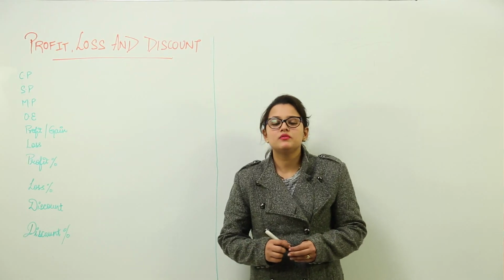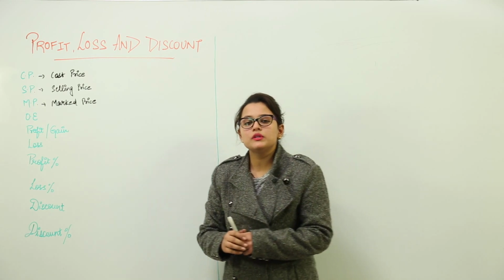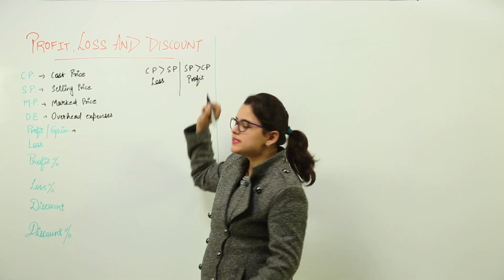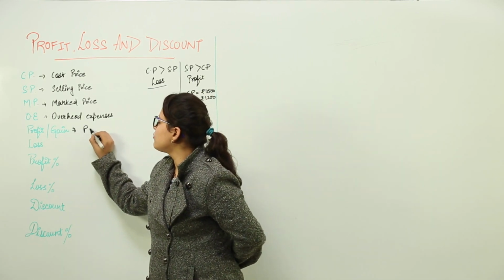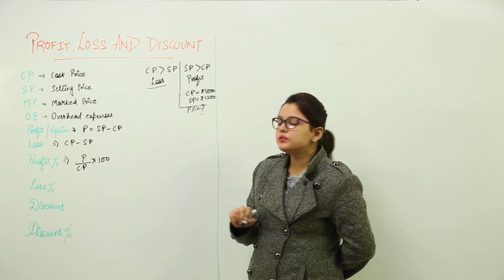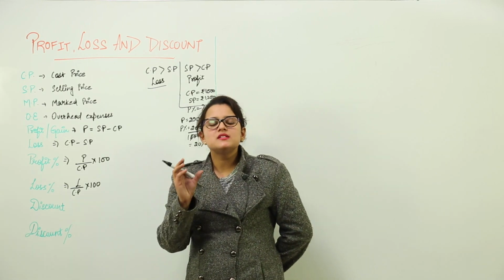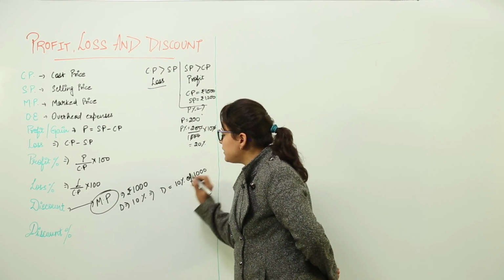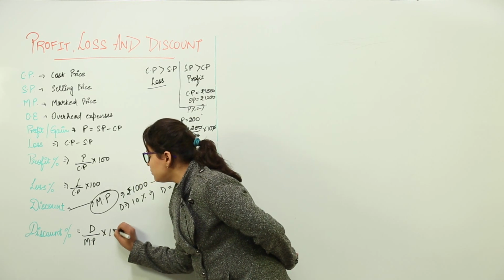Free Lect l Profit, Loss & Discount l ICSE CLASS 8 | MATH | CHAP 2 | APPLICATION OF PERCENTAGE l L12